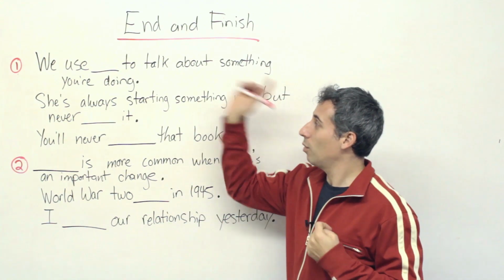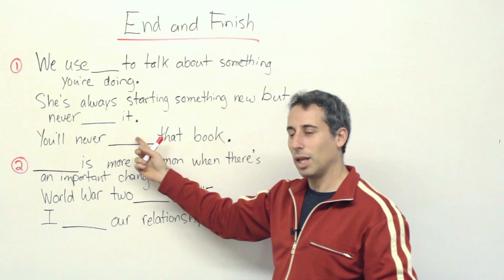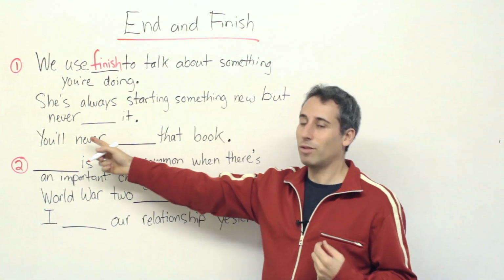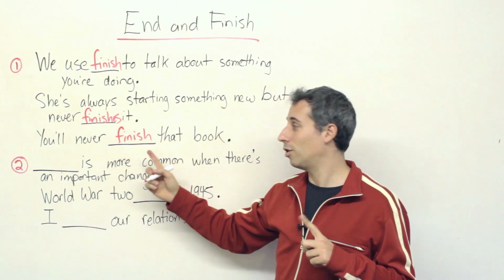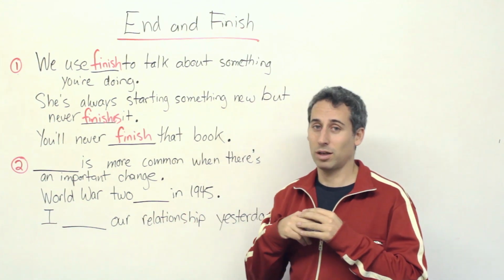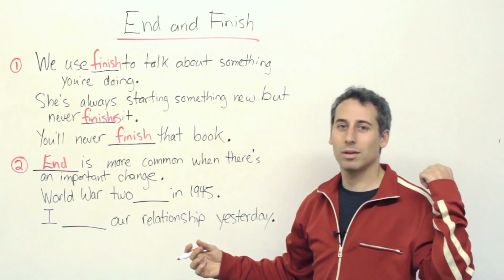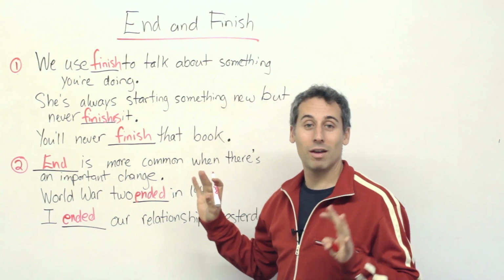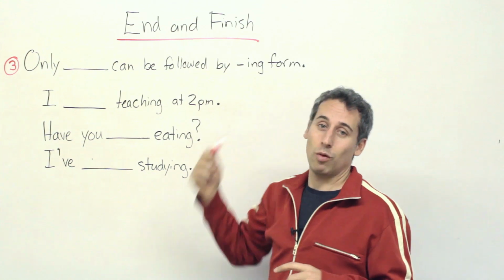English Vocabulary - End or Finish?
"Finish" and "end" are two words in English that have almost the same meaning, but are used in different situations. Watch this quick lesson to learn what context to use each in.